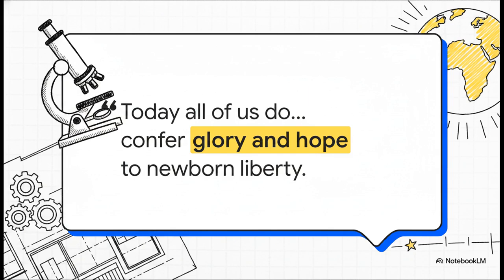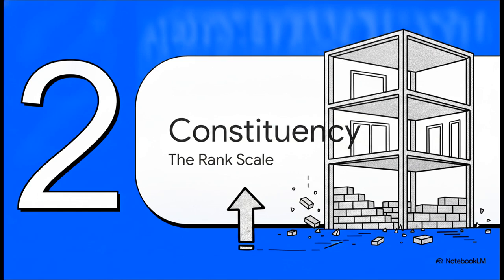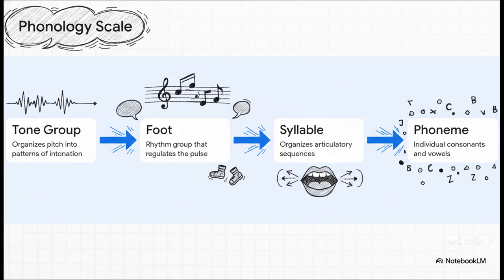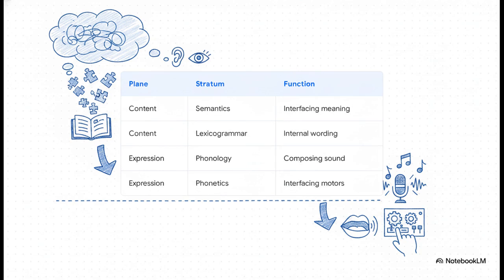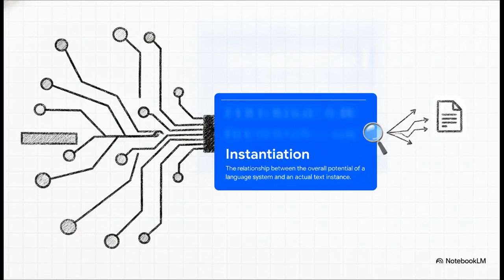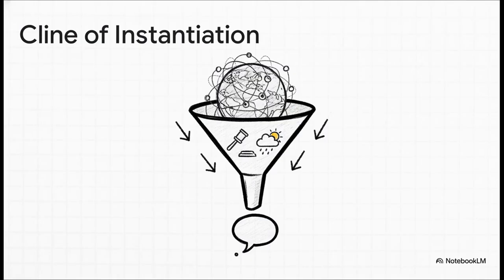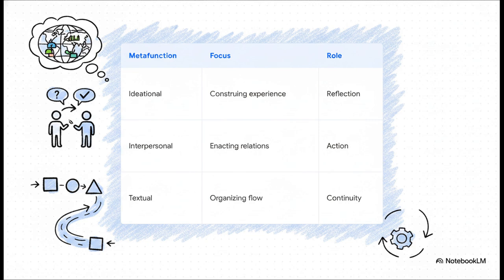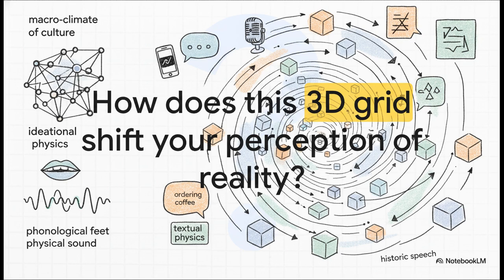Architecture of Language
This video explores the architecture of language through the lens of Systemic Functional Linguistics, defining language as a multifaceted meaning-making resource rather than just a set of rules. The authors categorize language into a stratified system consisting of context, semantics, lexicogrammar, and phonology, where each level relies on the one below it to be expressed or realized. Central to this framework is the metafunction theory, which asserts that every instance of communication simultaneously construes experience, enacts social relationships, and organizes the flow of information. By moving along a cline of instantiation, the source illustrates how a general linguistic system becomes a concrete text, serving as either a specimen for scientific analysis or a unique artifact of human culture. Ultimately, the text argues that the complex structure of grammar is a direct reflection of the diverse functional needs of human society.